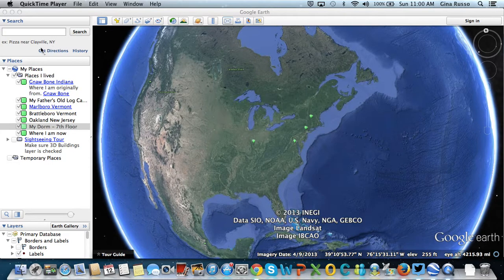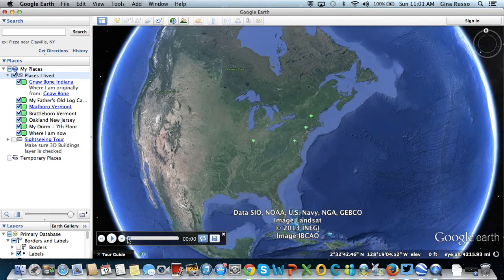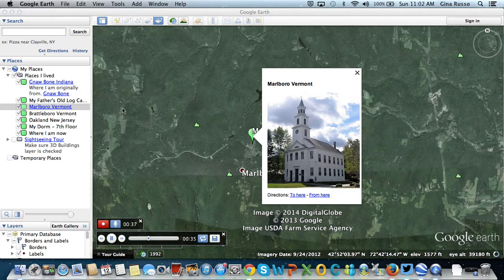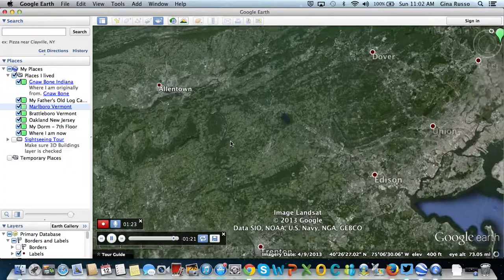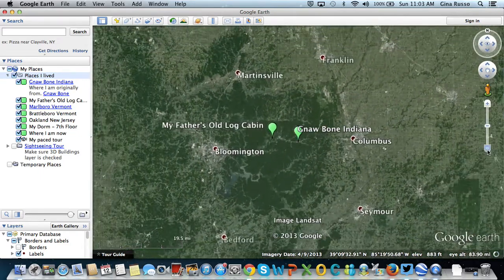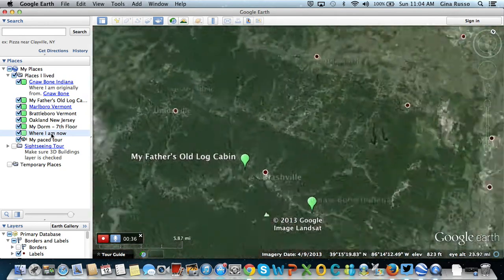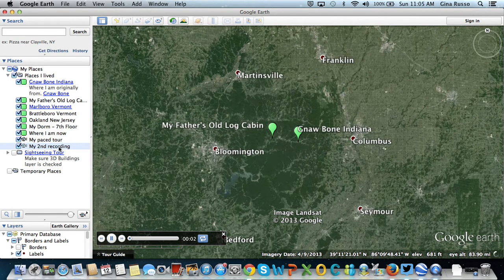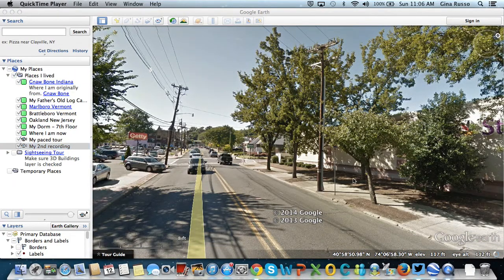Recording in Google Earth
Tours